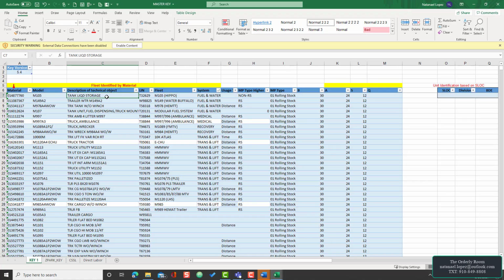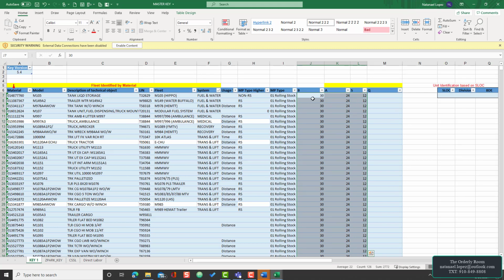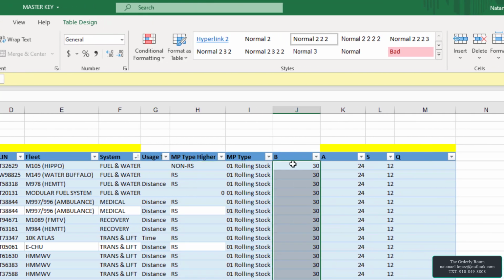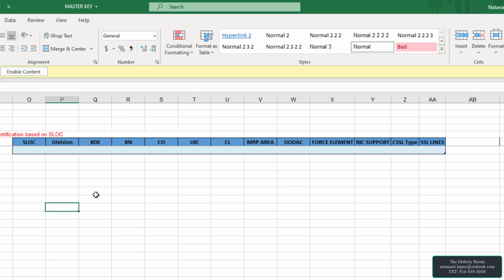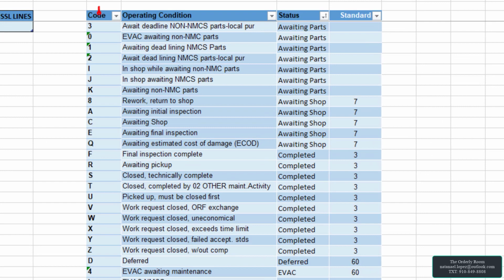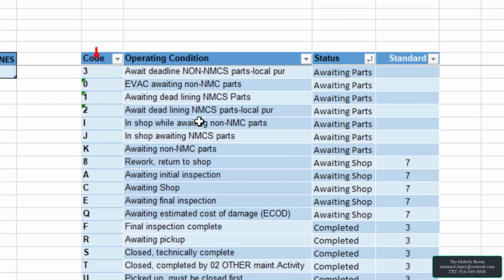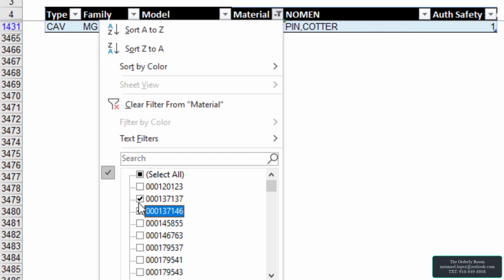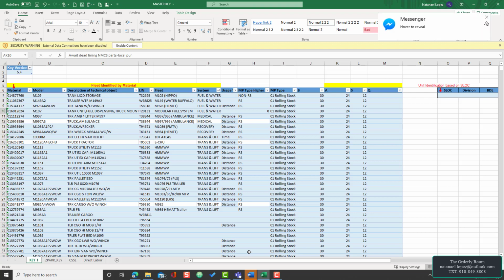KEY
The Key is used to find the value of the UIC, Equipment or any other field that you want to identify.

You can use a UIC and give it the value of it's battalion ,company or brigade.